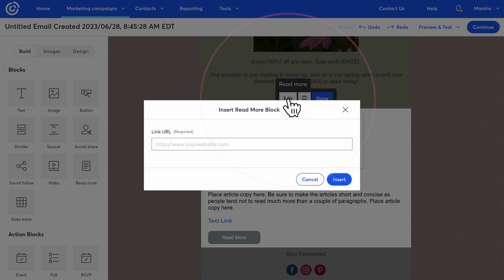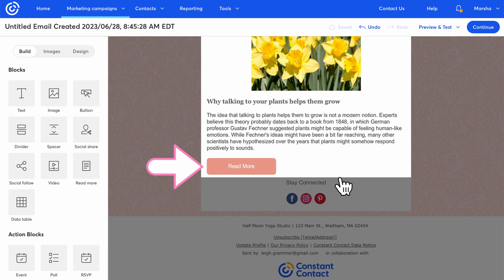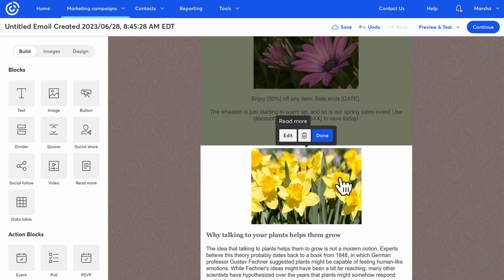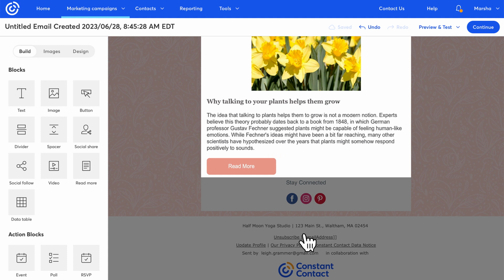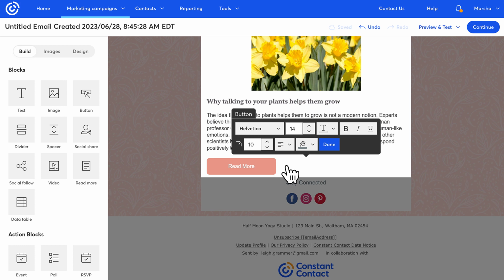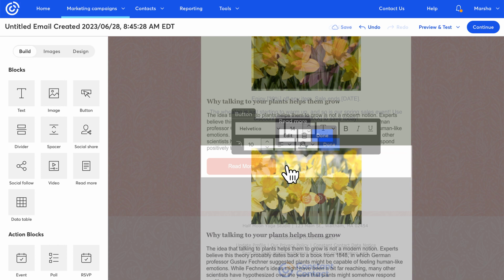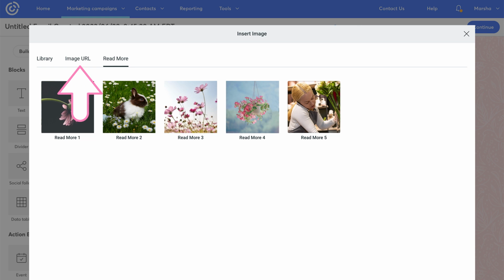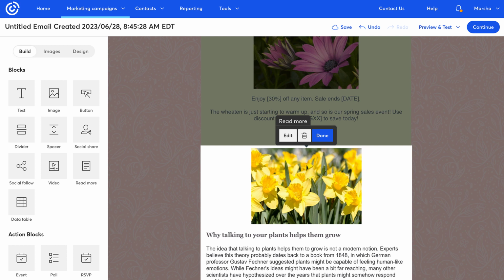Insert a read more block into your email | Constant Contact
Add a short preview of your website or blog content to your emails and drive readers to the full information using the Read More block.